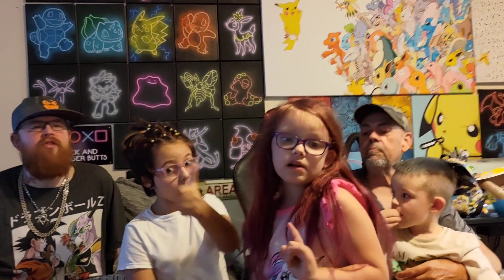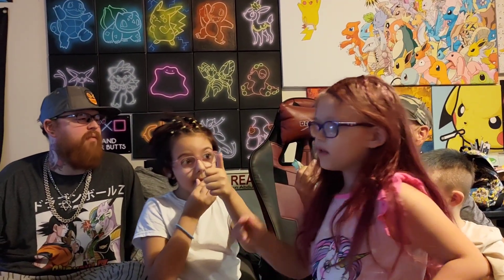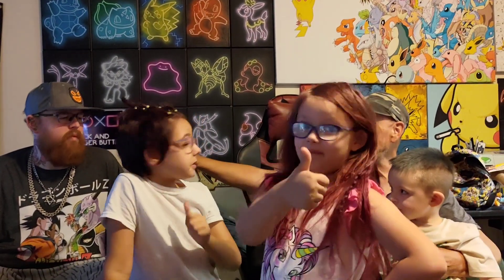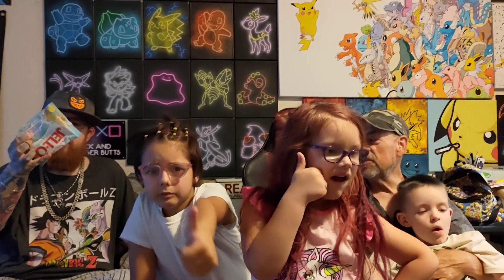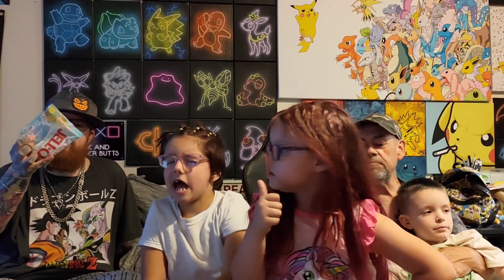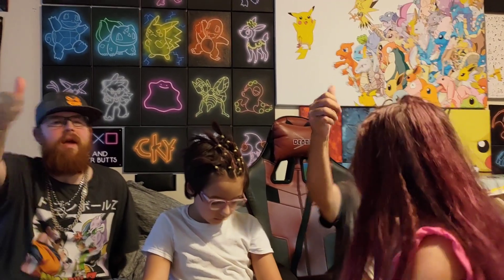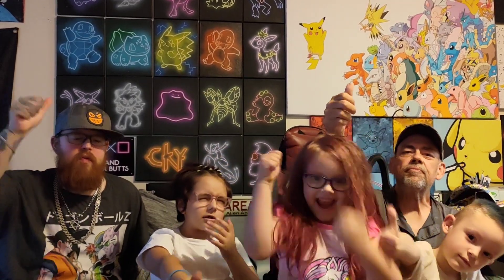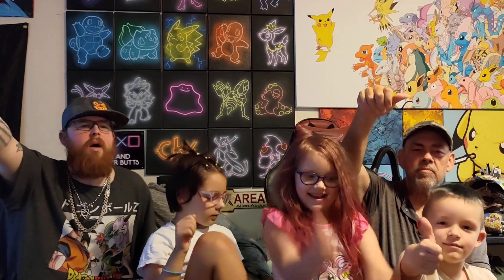JELL-O JELLY BEANS TASTE TEST WITH THE FAMILY.